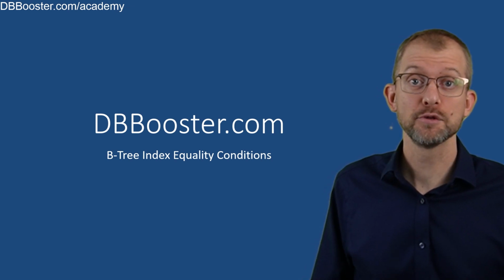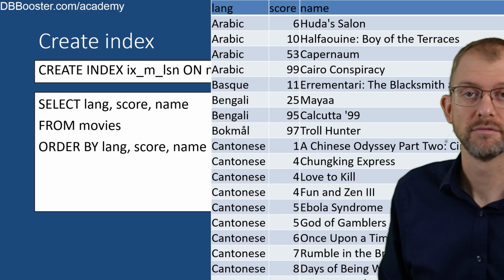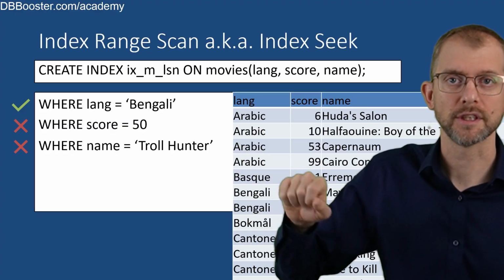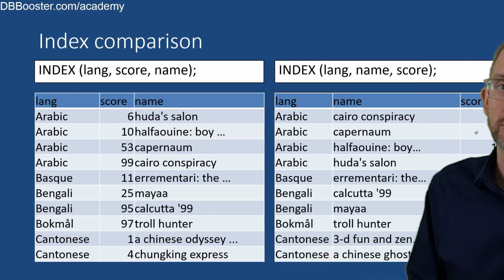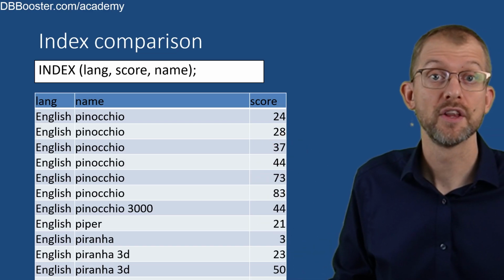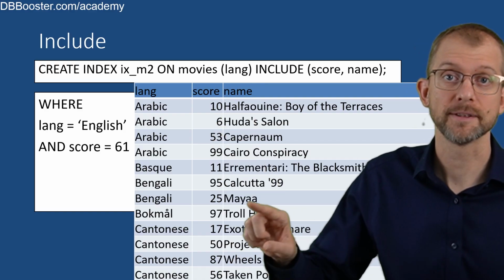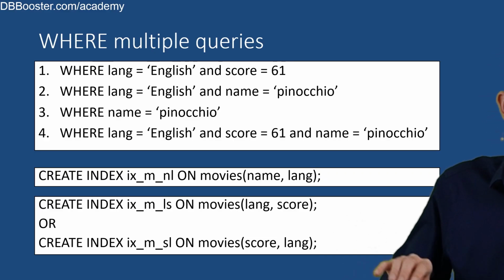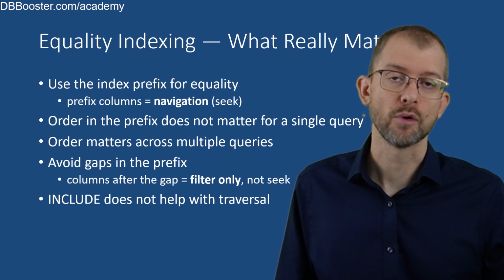Master Equality Indexing: Avoid the Gap Trap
How do equality conditions really work in indexing? In this episode, we look at why the ordered index prefix is critical for performance, and how a single gap can force the database to scan thousands of unnecessary rows. Learn how to design indexes that are fast, predictable, and optimized for multiple query patterns.

📌 Goal: Understand equality indexing so you can avoid hidden performance pitfalls — and build faster systems.

⏱️ Chapters
00:00 Intro — Why equality matters
00:32 Sample data
00:50 How the database builds a B-tree index
03:52 INCLUDE
05:28 Single equality on leading column
07:09 Two-column equality
09:40 The Gap Trap (50 vs 7,406 scanned rows!)
14:45 INCLUDE Trap
16:14 Multi-query index design
19:52 Summary — What really matters
21:53 Outro & Thank you